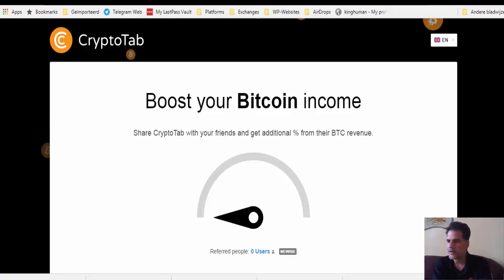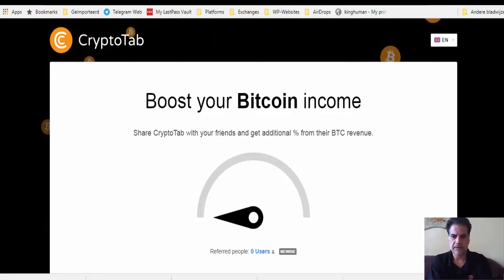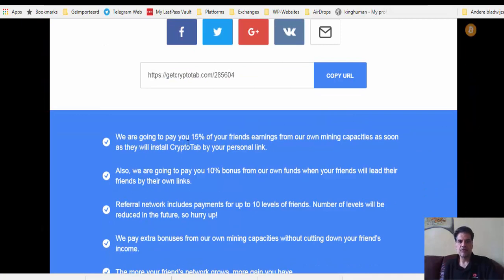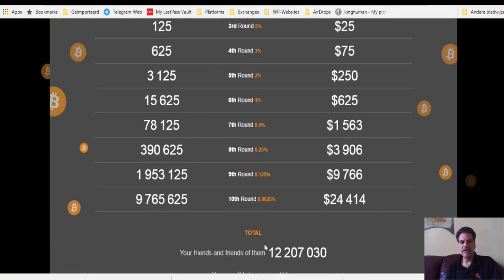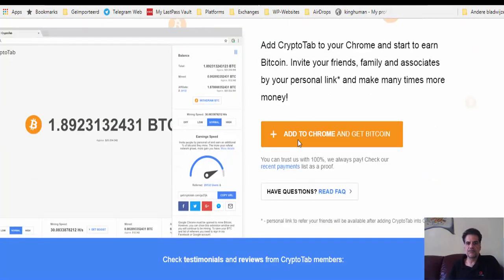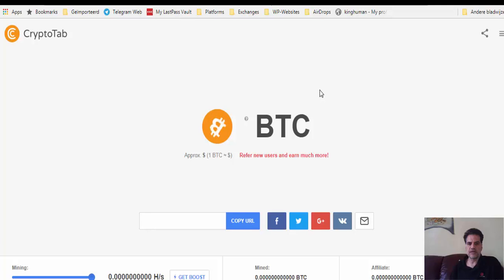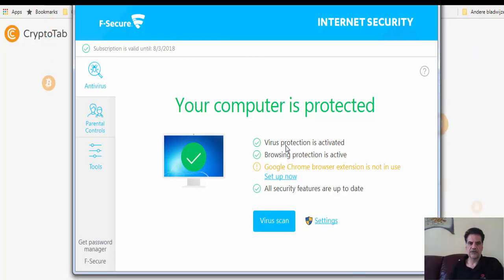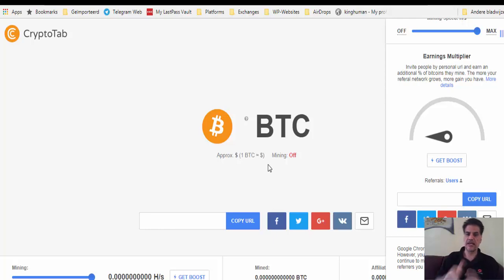Free BTC with your computer and Intenet connection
No lending Platform, No automated trading bot and no investment needed. Just use your computer to mine BTC. Completely FREE!